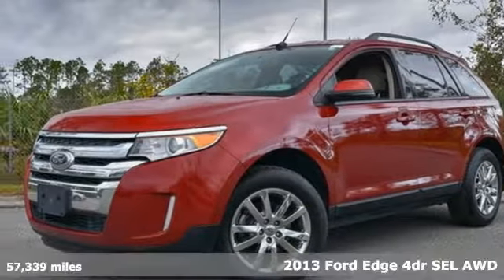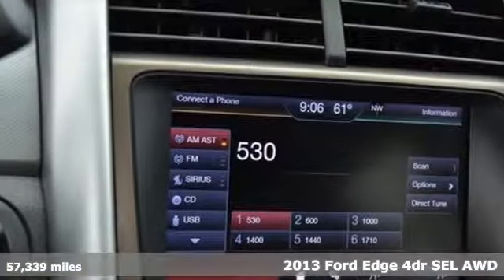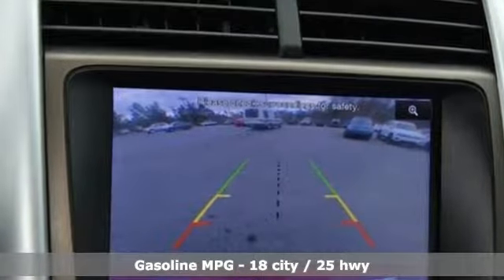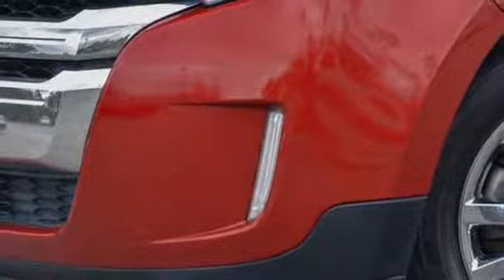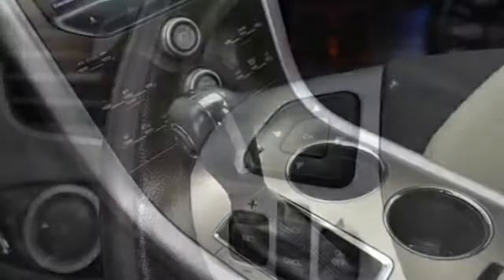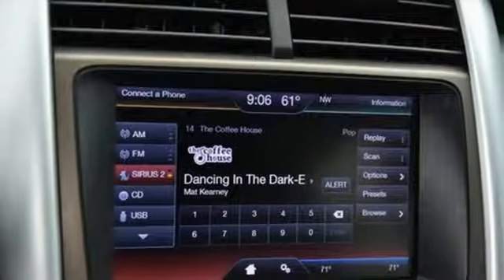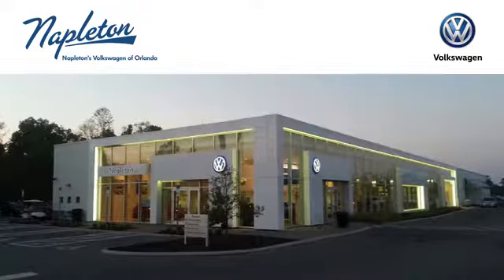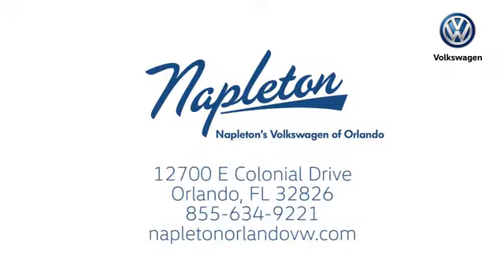Used 2013 Ford Edge Orlando FL Union Park, FL #19-4243A